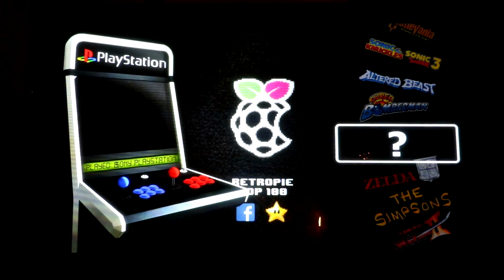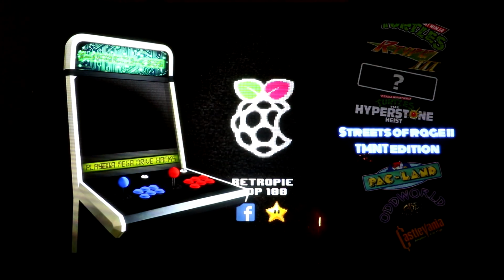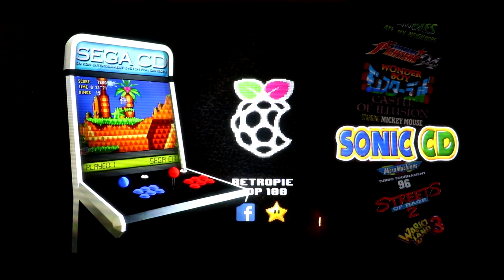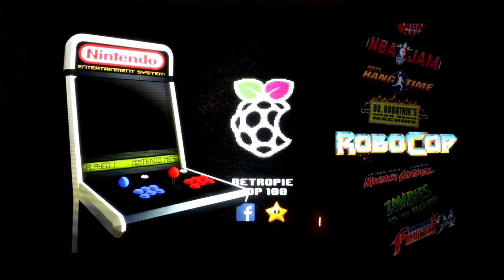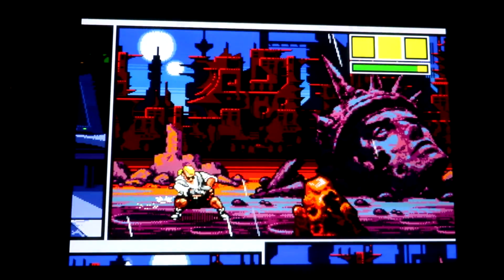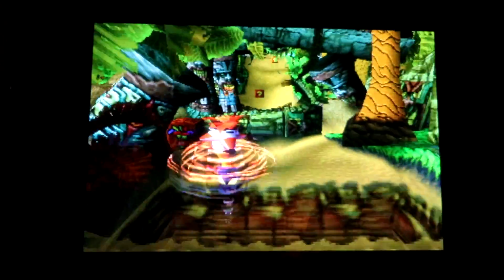EmulationStation Top 100 Games Tested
We play & test every game in the retro pie top 100 list on reys 128gb image!

@00:36 We go through the spin wheel games one by one
@05:40 Watch a montage of gameplay

Who decided this was the top 100?

Some artwork and video did not work, and only a few games did not work.

-- Prefered Pi Products --
200gb micro sd
128gb micro sd
64gb micro sd
32gb micro sd
16gb micro sd